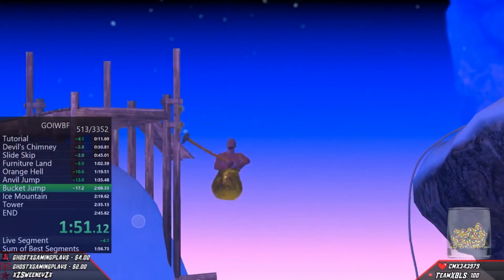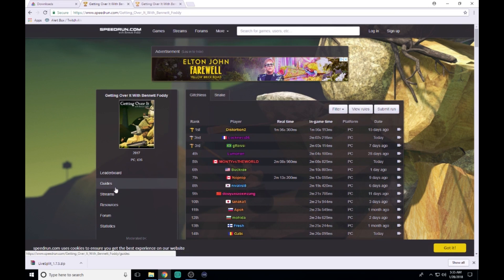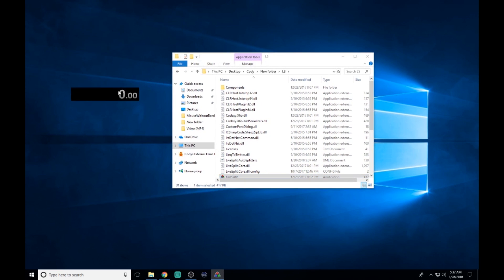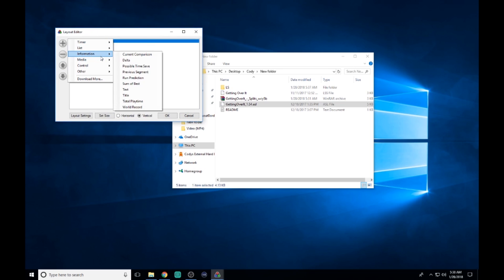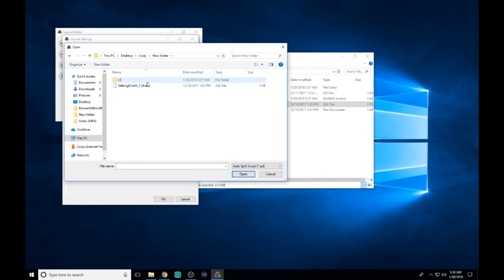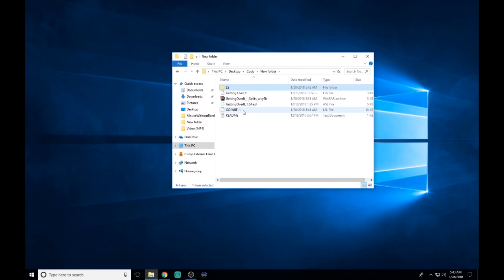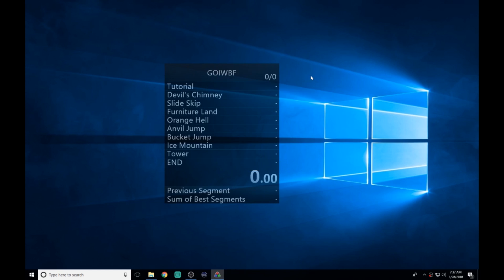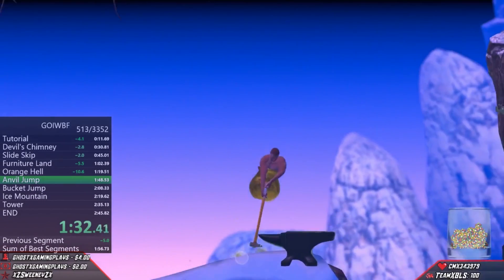LiveSplit + Auto Splitter Tutorial For Getting Over It With Bennet Foddy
People Have been asking how to get the timer so here is a very basic tutorial on how to get it with the auto splitter :)

I found that most LiveSplit Tutorials are very in-depth and take a lot of time, but if you just want to install it and get it working fast! This video is for you :)

UPDATE: Recommended to install anjo2's modpack, it has a built in, in game timer with splits! no need for livesplit.

Notes:
To set Keybindings Right Click - Settings
If you are running an older version of the game (1.5861 for example) make sure to use a 1.5861 autosplitter.

Getting Over It With Bennet Foddy  Timer Livesplit Speedrunning Speedrun